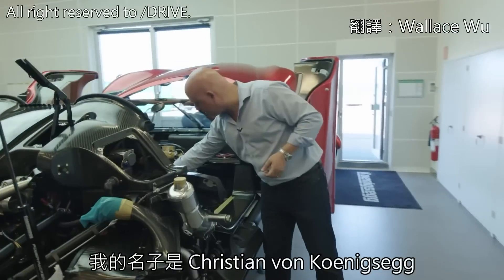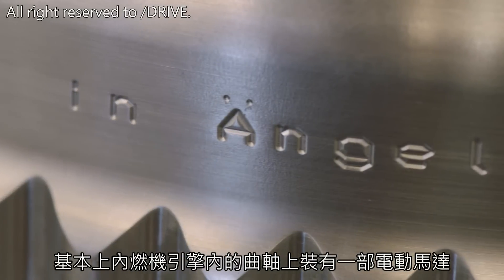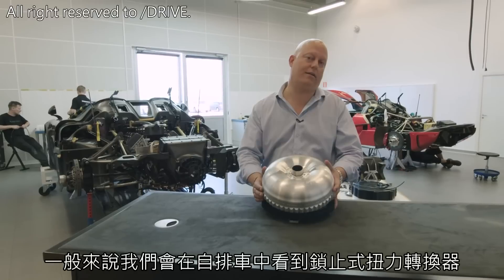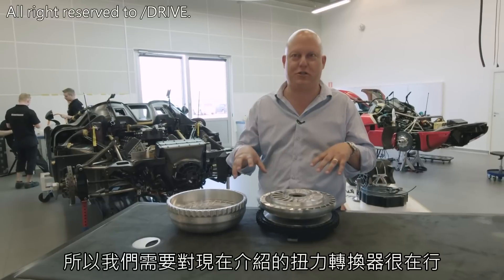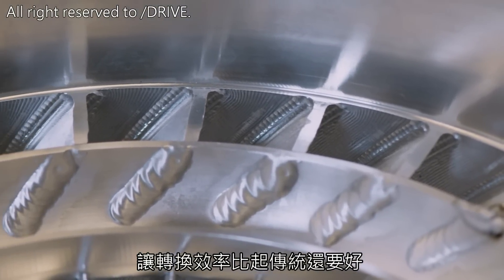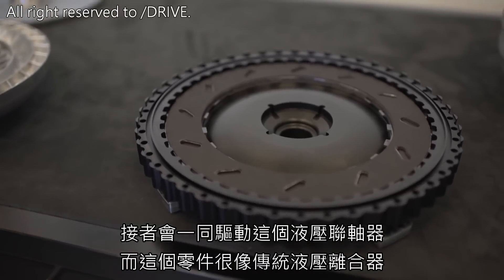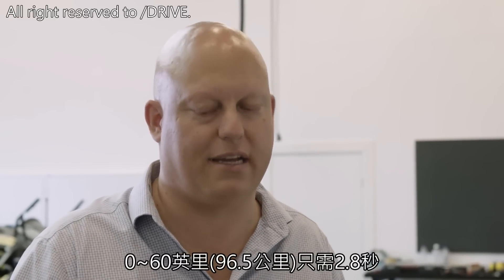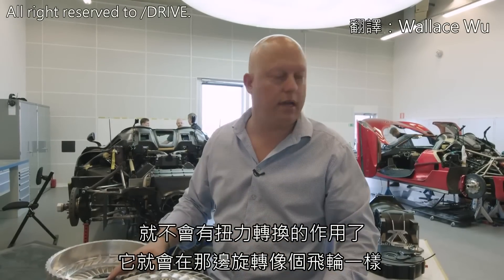Koenigsegg 的CEO為您解說自家油電超跑無變速箱的秘密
※1600kW更正為160kW
(註一)並聯式混合動力：內燃機引擎與電動馬達的動力在傳遞到車輪前各自是分開的，不互相影響。
(註二)串聯式混合動力：內燃機引擎作為發電機，電動馬達利用引擎所生產的電來驅動車輪。
(註三)最終傳動：就是決定最後"整體傳動比"的傳動系統，例如：差速器。

此影片為個人翻譯練習與汽車教育用途

It's only for sharing, practicing English and educational purpose.